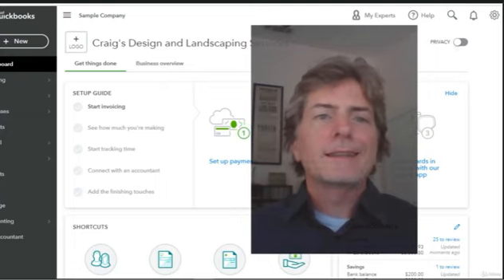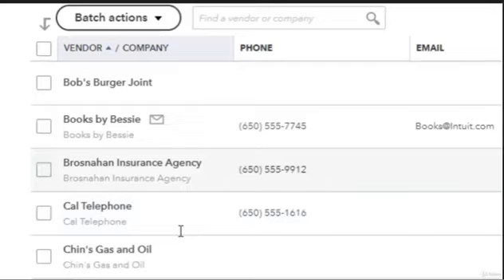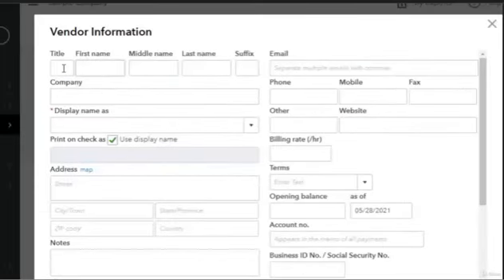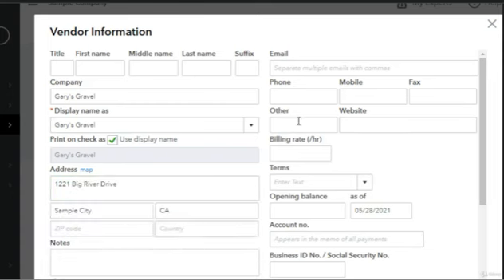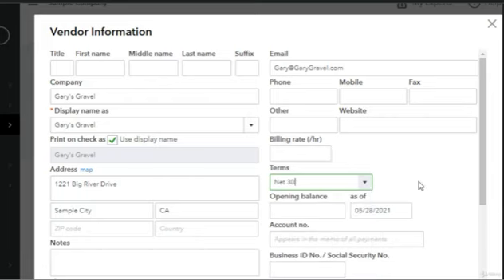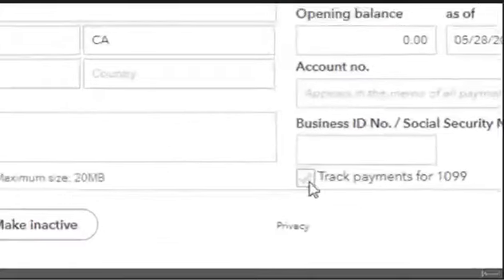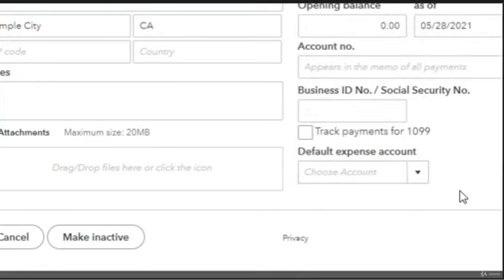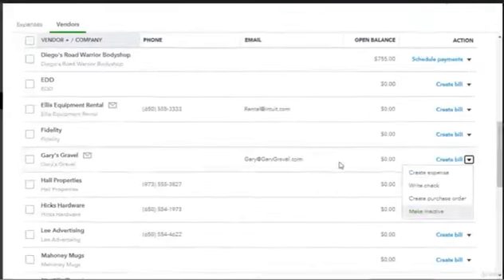12 Vendors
Lesson 12: Vendors:

Vendors supply a business with needed resources. Inventory, supplies, etc. When a new vendor is found, you can set that vendor up in QBO to make it easier later when it is time to purchase from that vendor. This lesson takes you through the steps to add the needed information for a vendor. Now you are ready to buy your supplies!